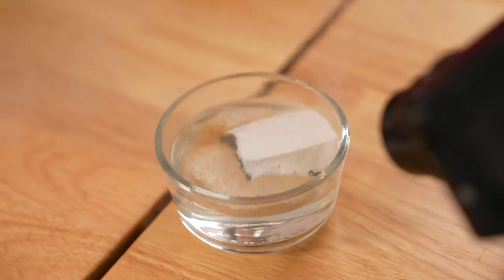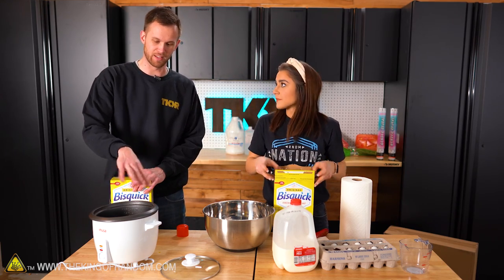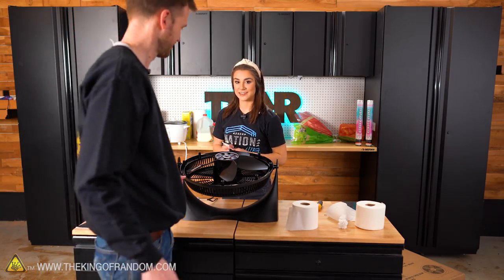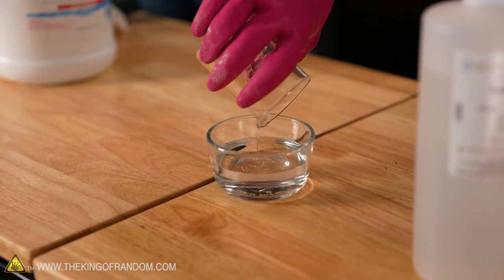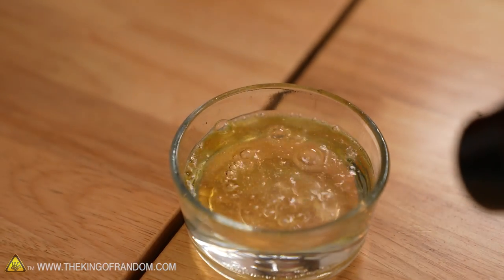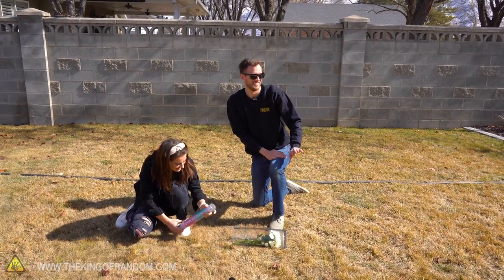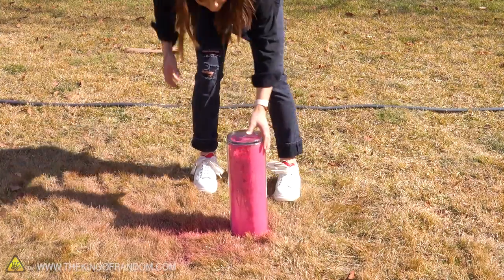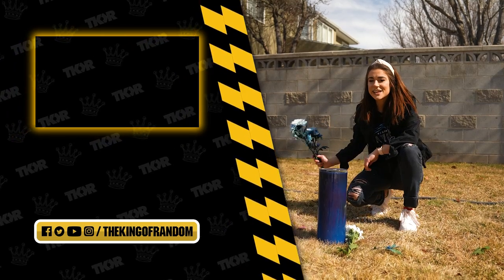How Those Viral Science TikToks Are Made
Today we are testing different viral TikToks to see if they are just camera tricks or if they actually work!! How many of these will actually be real?

Send Us Some Mail:
TKOR
63 East 11400 S # 198